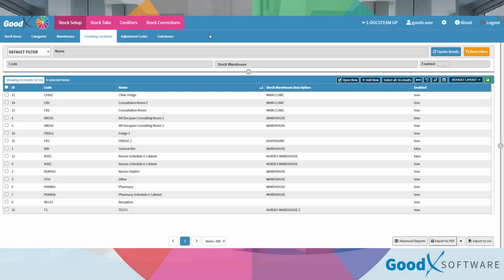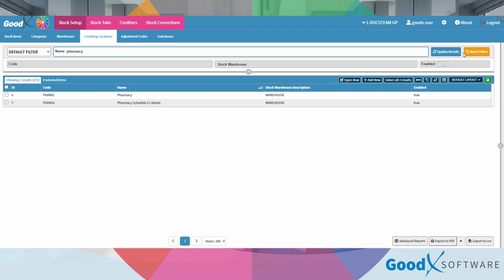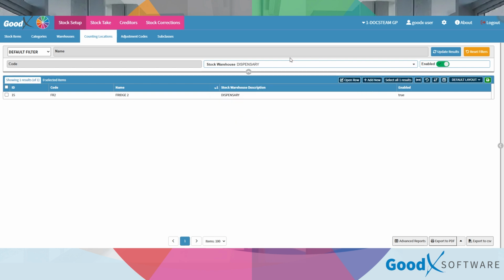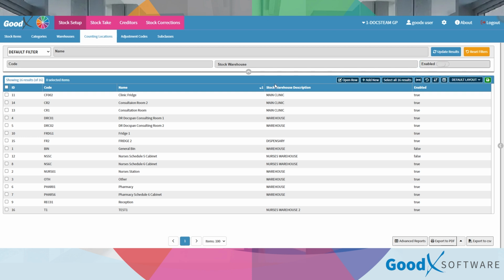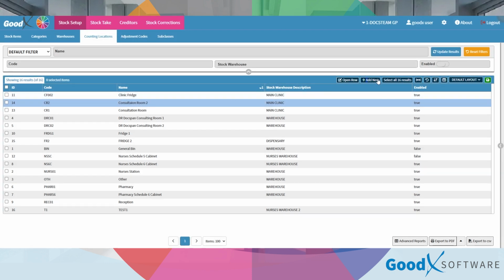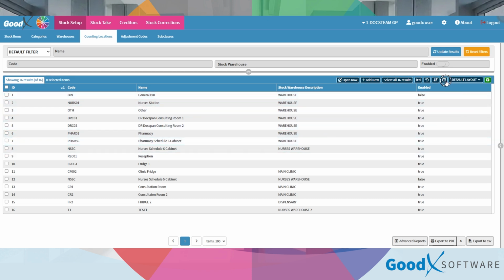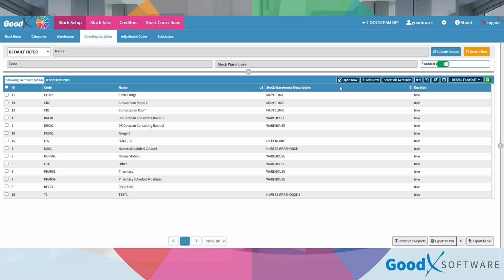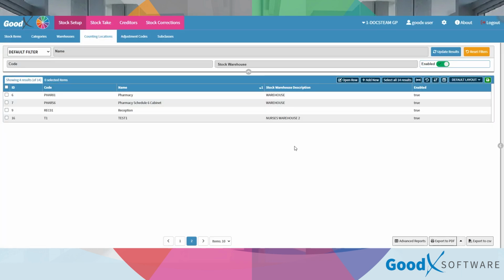GoodX Web Tutorial - Counting Locations: Navigation and Use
▶ Goal of Tutorial Video:
The goal of this video is to show you how to navigate and use the Counting Locations Screen

▶ Timestamps:
0:00​ - Introduction
0:14 - Purpose of Feature
0:41 - Counting Locations Screen
1:00 - Filter Section
1:13 - Filter by Name
2:14 - Filter by Code
2:41 - Filter by Stock Warehouse
3:25 - Enable Toggle
4:11 - Columns Section
4:20 - Open Row
4:32 - Sidebar: Printing Counting Sheets
4:51 - Add New Counting Location
5:10 - Select All
5:21 - Expand  & Reset Widths
5:50 - Sort Columns
6:27 - Choose Columns
7:02 - Saving a Custom Layout
7:52 - Page Numbers & Settings
8:36 - Export Options

▶ Other Links Mentioned:
How to Create a Counting Location: